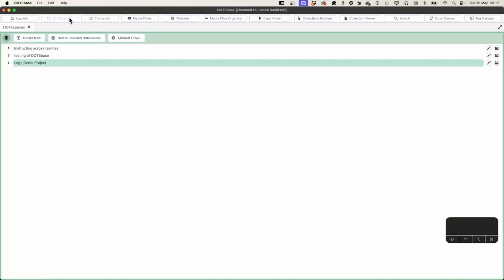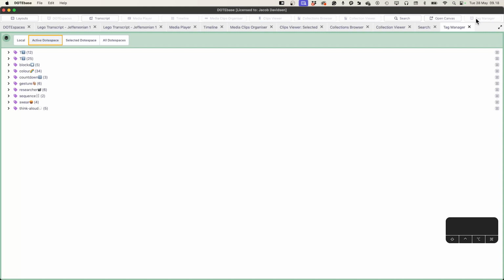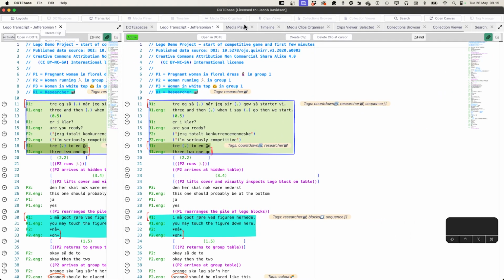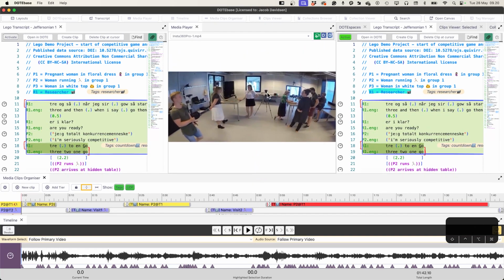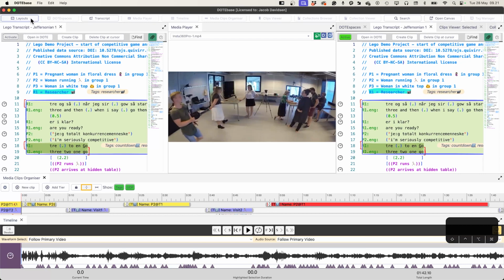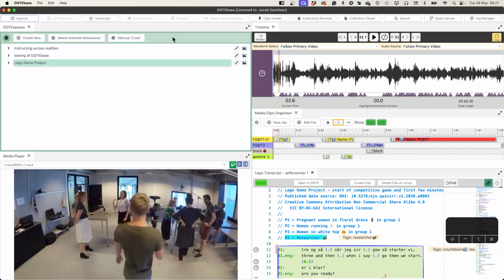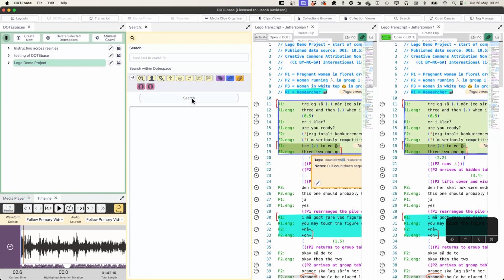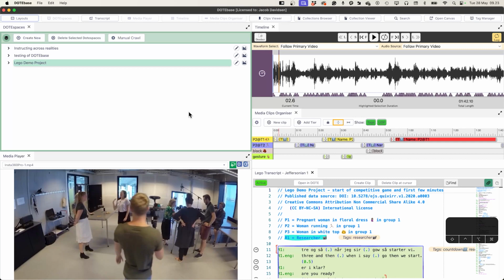DOTEbase - User inferface & Layouts - Basic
Welcome to Our DOTEbase Tutorial: Master the UI and Layouts!
Hi everyone, welcome to our comprehensive tutorial on navigating and customizing the layouts and UI of DOTEbase. Whether you're a beginner or looking to enhance your workflow, this video covers everything you need to know.

What You'll Learn:

Opening Panels: Discover how to open and manage various panels, like Dote Spaces, transcript windows, media player, and the timeline.
Customizing Layouts: Learn how to move, resize, and organize your panels to create a workspace that suits your needs.
Utilizing Layouts Tab: See how to hide panel headers and explore the power of predefined and custom layouts.
Creating Custom Layouts: Step-by-step guide on how to save and switch between your custom layouts for maximum efficiency.
Key Features:

Dynamic Panels: Open multiple instances of the same panel and arrange them as you like.
Flexible Workspace: Move and resize panels to tailor your workspace exactly how you want it.
Predefined Layouts: Use default layouts like starting layout, media clipping, and transcript clipping to jumpstart your projects.
Custom Layouts: Save your unique setups for different tasks and switch between them effortlessly.
Watch Now:

Dive into the full tutorial and unlock the full potential of DOTEbase.